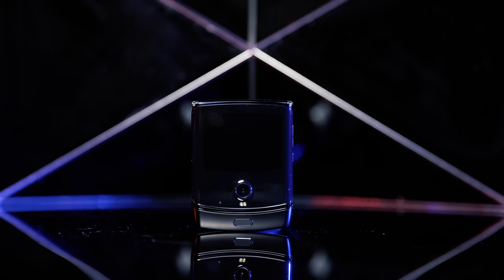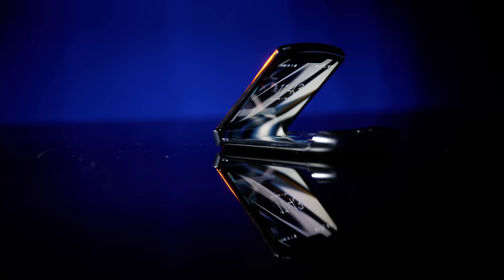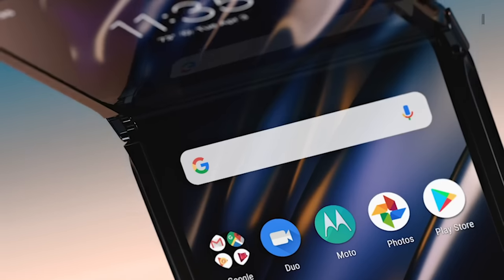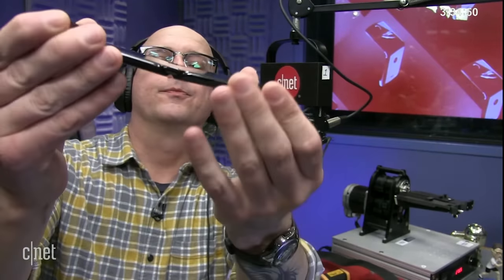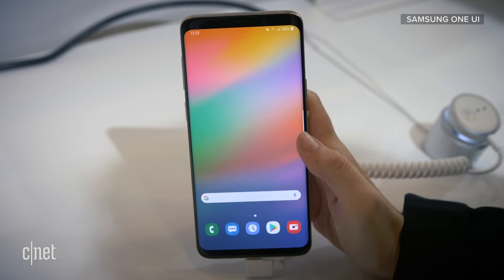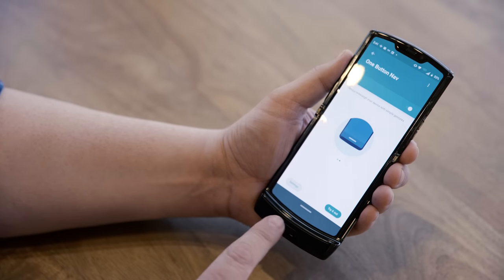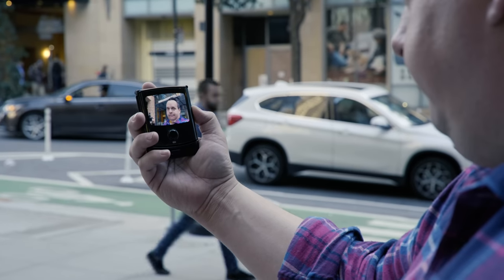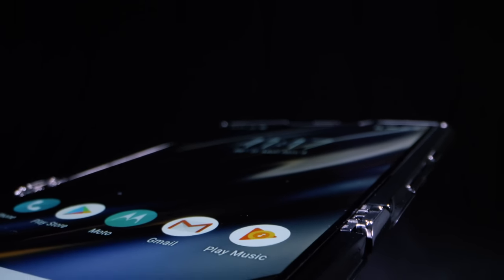Motorola Razr review: The flip phone is back, but we have concerns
The Motorola Razr is one of a handful of foldable phones you can actually buy along with the Samsung Galaxy Fold, Royole Flexpai and Huawei Mate X. But it's the first to bridge the void between a modern Android phone and the familiar clamshell design of the past. I spent a week with the Motorola Razr and it's got more personality than its rivals. The Razr survived snow, two airplane trips, half a dozen cab rides, a hotel, various pockets, a backpack and a house with a cat. But as much as I'm enamored with the $1,500 flip phone, I still have anxiety about its long-term durability.